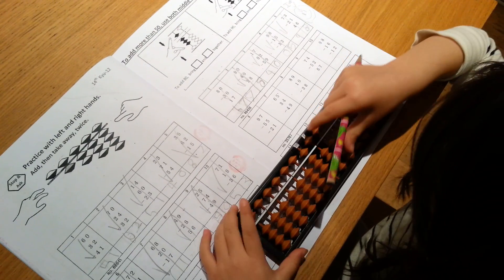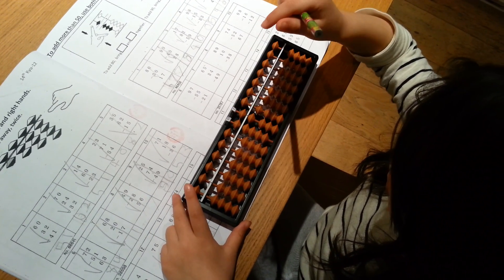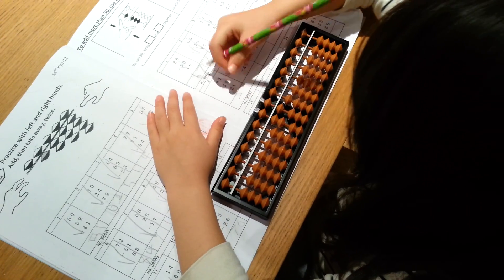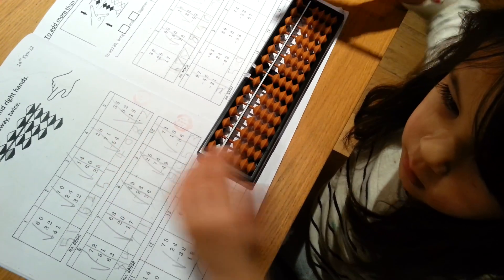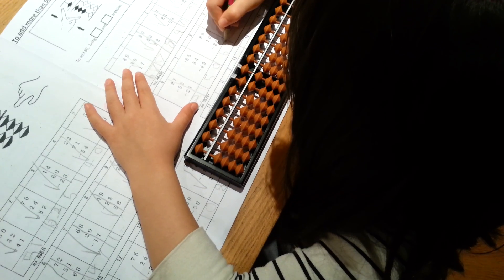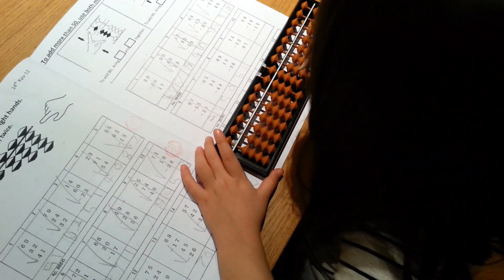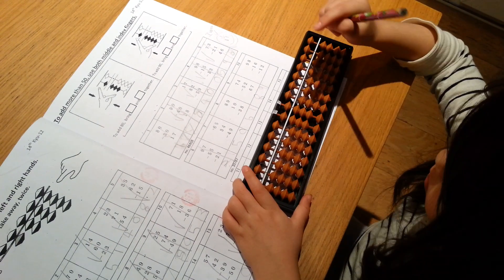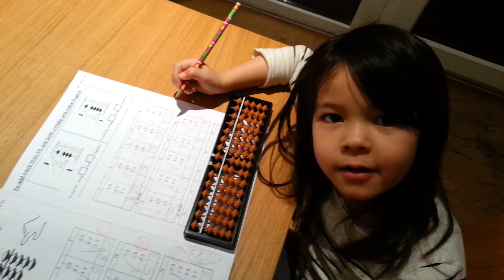Simple 2 Digit Addition and Subtraction Practice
5 year old Abacus Girl is practicing the soroban abacus, learning to move two columns of beads, in order to work out the simple sums.